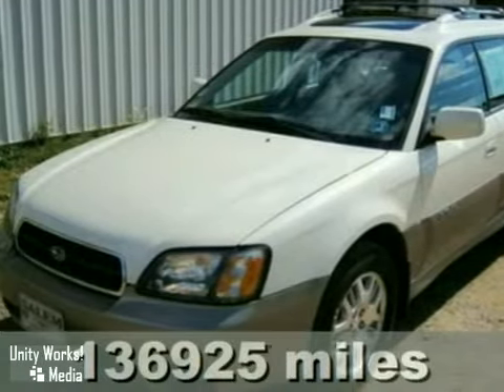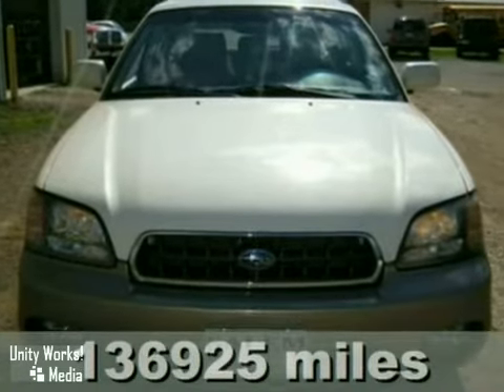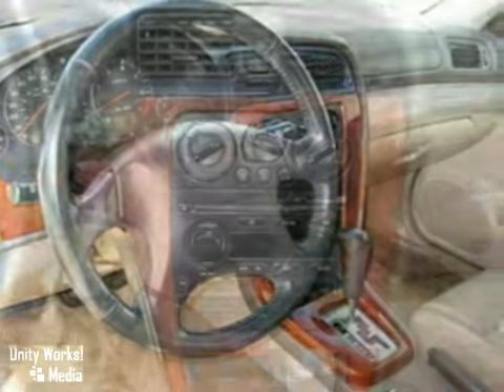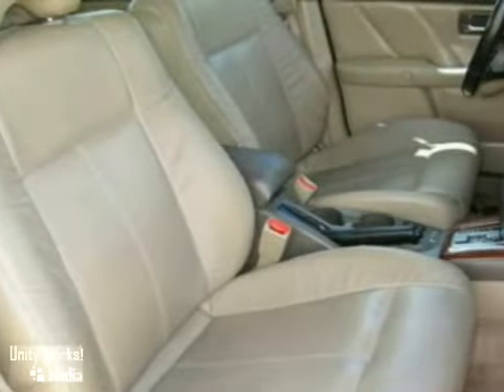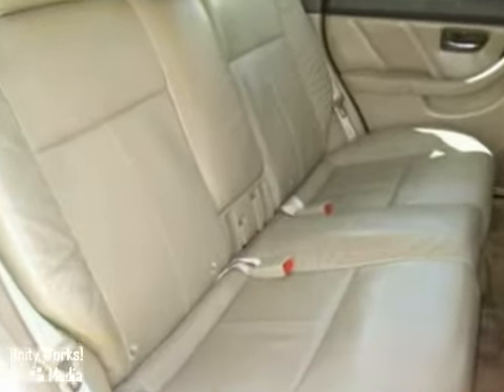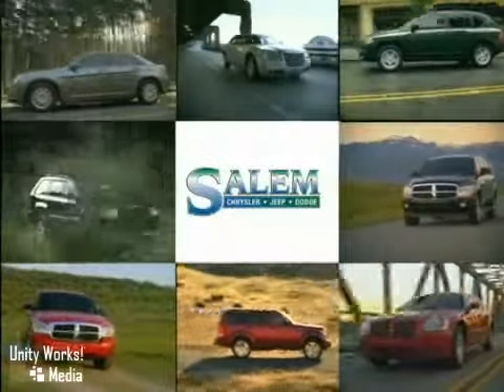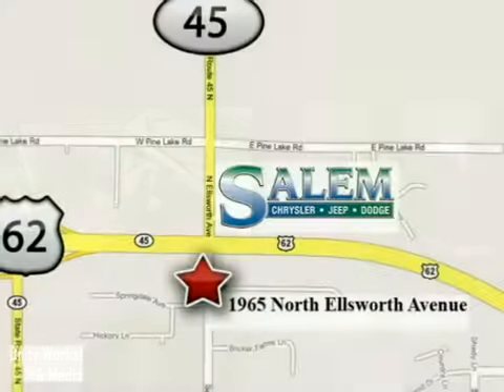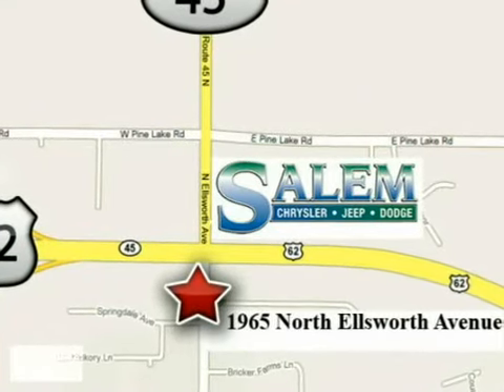2004 Subaru Outback in Salem, OH 44460 - SOLD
SOLD SOLD - Take a look at this pre-owned 2004 Subaru Outback, Stock: 9146B. Salem Chrysler Jeep Dodge 1965 North Ellsworth Ave Salem OH, 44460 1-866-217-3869 Salem Chrysler Jeep Dodge - serving the...